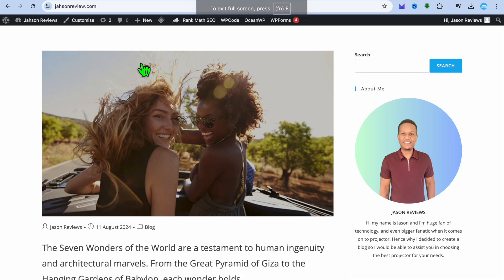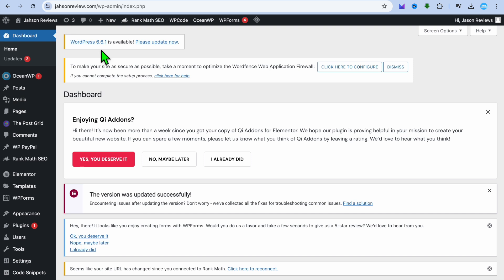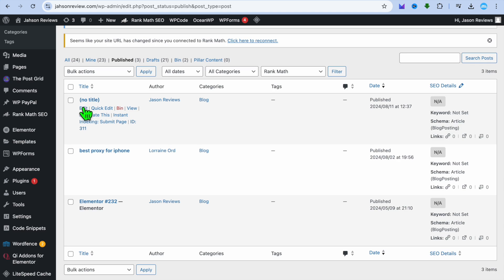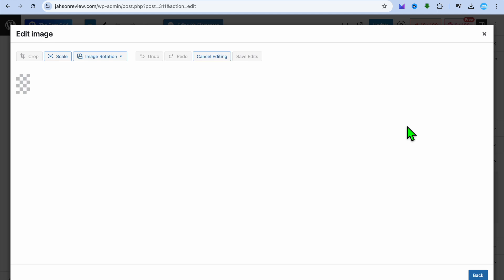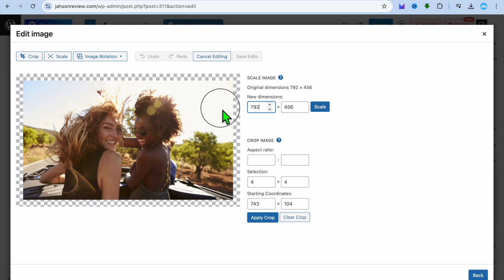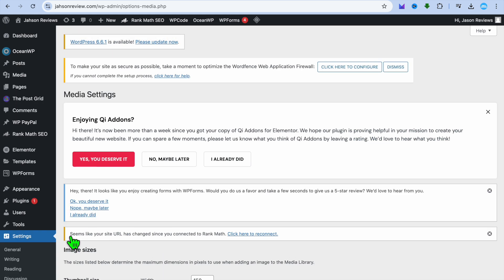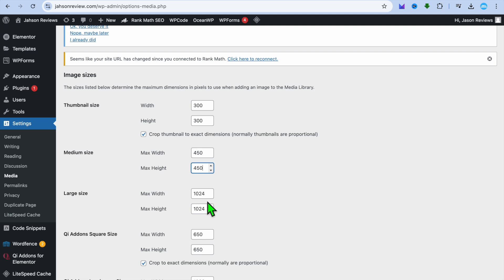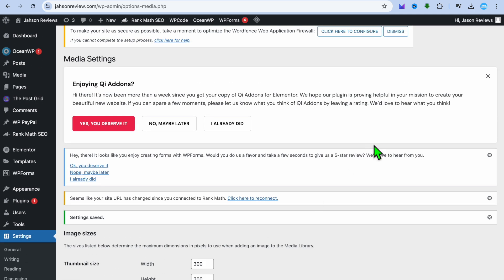How To Change Featured Image Size In Wordpress